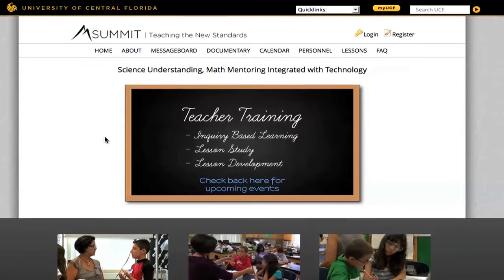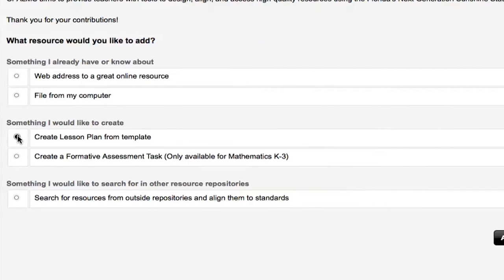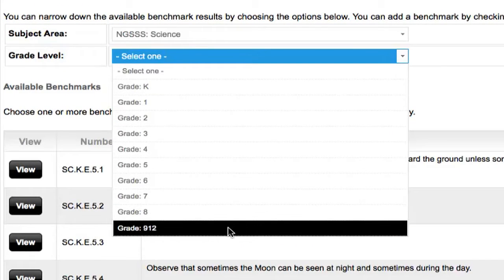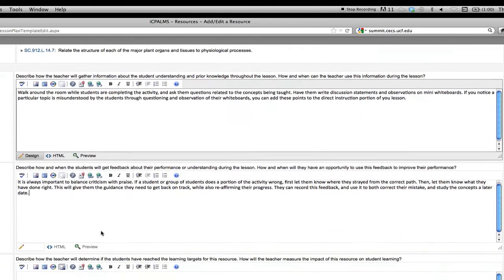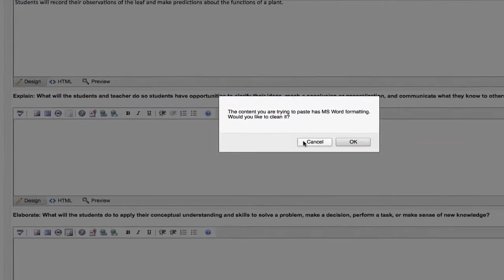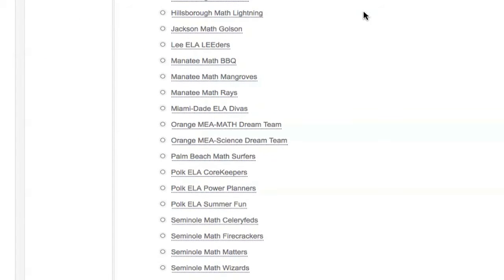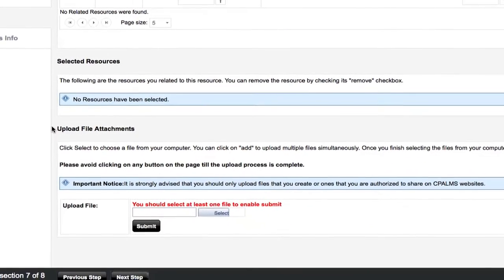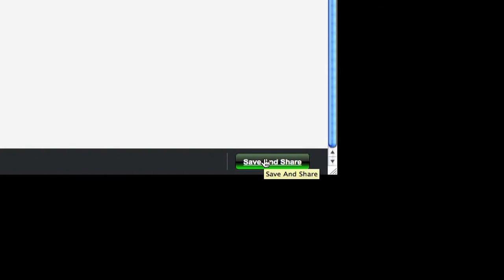cPalms Tutorial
summit.cecs.ucf.edu
The UCF SUMMIT program put together a tutorial to help teachers upload their lessons to the CPALMS website.